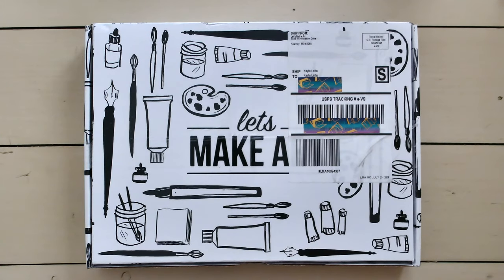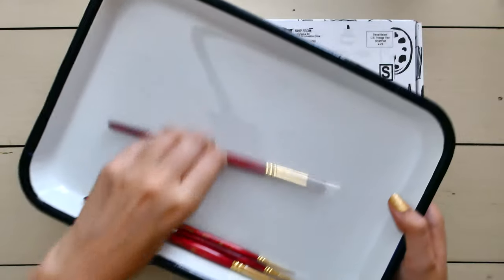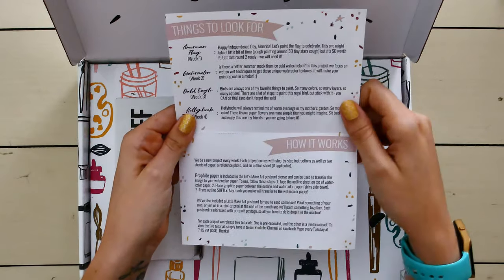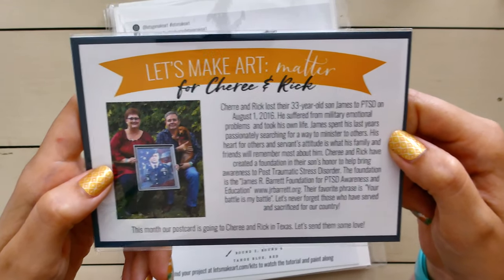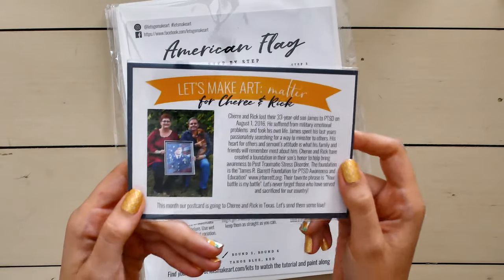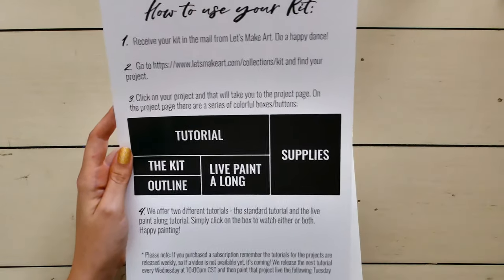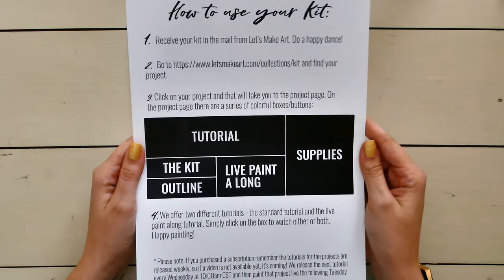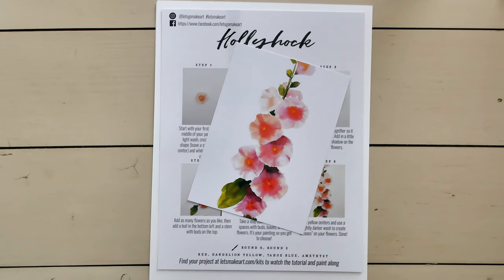Unboxing: Let’s Make Art Watercolor Box (July 2019)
Hey guys! This week’s BONUS video is an Unboxing of my July 2019 Let’s Make Art Watercolor Subscription Box! Please let me know if you like this video by giving it a “thumbs up” and commenting below. I post regularly every Saturday or Sunday and then there is usually a bonus video sprinkled in throughout the week!